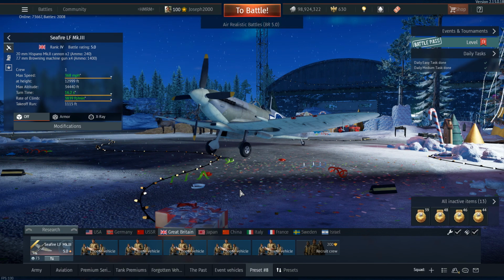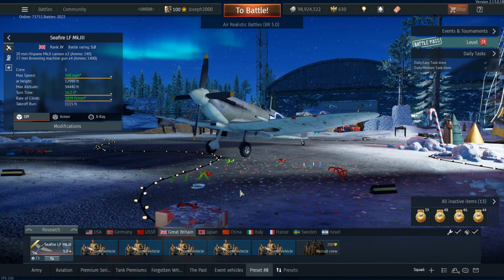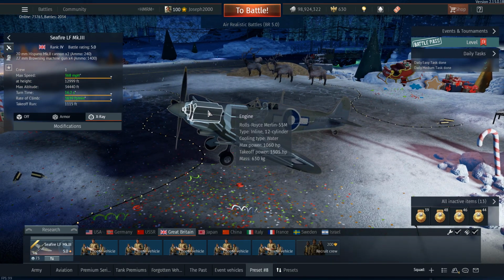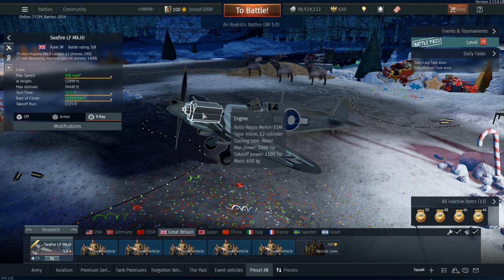War Thunder: Spade Review, Seafire LF Mk III. Outclassed at 5.0.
Hey folks, today its a review on the Seafire LF Mk III. This is a new plane added as part of the patch, but its disappointing. It combines an early airframe with medium level horsepower. I recommend skipping this for now. Hope you enjoy!